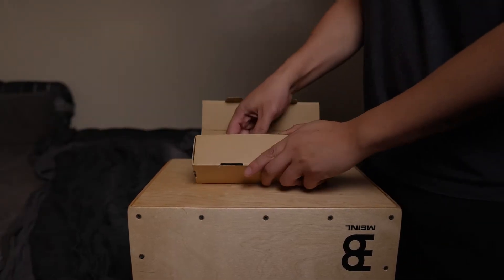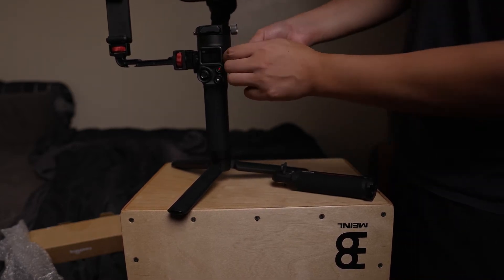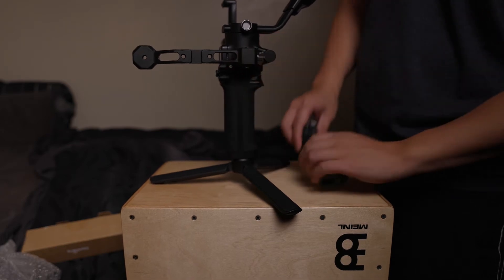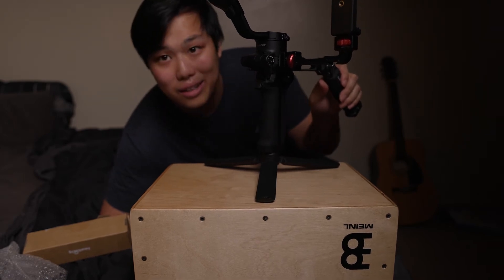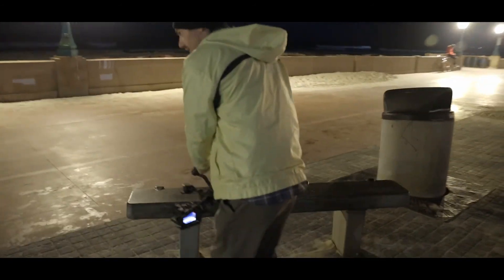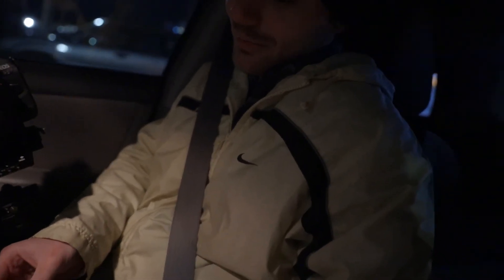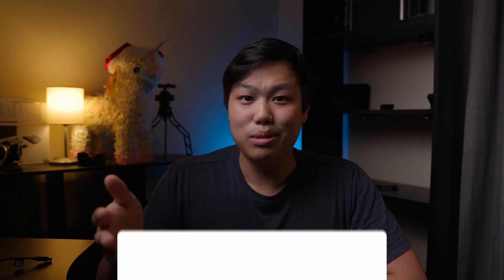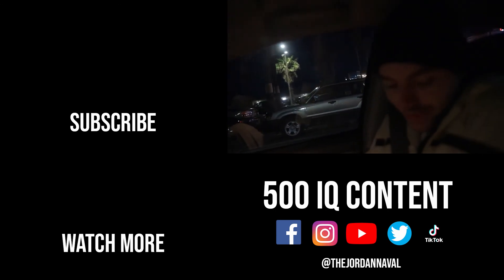the one with the SMALL RIG HANDGRIP for the DJI RS & RSC2 and CANON R5 GIMBAL TEST FOOTAGE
Got the Small Rig Handgrip Handle for the DJI RS and RSC2 and wanted to test it out on the Canon R5 with some Canon R5 gimbal test footage. No stabilization was added in post for it.

0:00 - Intro
0:23 - Small Rig Handgrip for DJI RSC RSC2 Gimbal
3:15 - Canon R5 Cinematic Gimbal B-Roll
4:18 - Outro

My Gear:
Main Camera - Canon EOS R5
Backup Camera - Canon EOS R
Main Drone - DJI Mavic Air 2
Backup Drone - DJI Mavic Air
Vlogging Microphone - Rode VideoMic Pro+
Main Lens - Sigma 24-70 DG OS HSM Art
Camera Clip - Peak Design Capture Clip v3
Portrait Lens - Canon EF 85mm f/1.8
Telephoto Lens - Sigma 70-200 DG HSM APO f/2.8
Night Photography Lens - Canon EF 50mm f/1.8
Canon R5 Battery Grip
Canon EOS R Battery Grip
Camera Bag - Tarion Camera Backpack
Tripod - Zomei Tripod
Small Tripod - Switchpod
Flash - Canon 470 EX-AI Speedlite
Main Action Camera - GoPro Hero 7 Black
Backup Action Camera - GoPro Hero 3

Join the Adventure on...